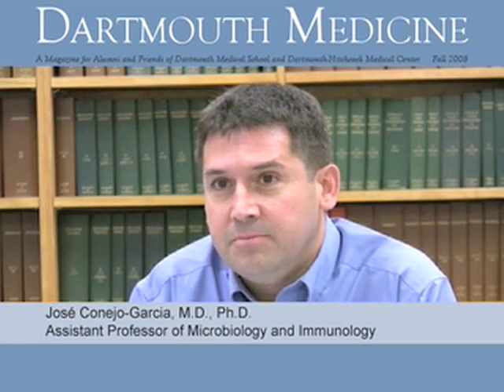A conversation with Dr. José Conejo-Garcia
Dr. Conejo-Garcia, an assistant professor of microbiology and immunology at Dartmouth Medical School, discusses a new finding from his lab.